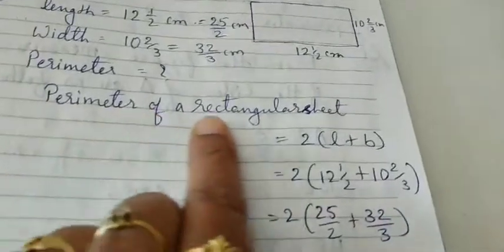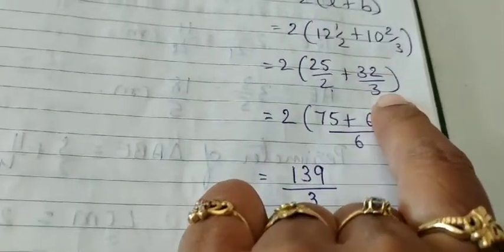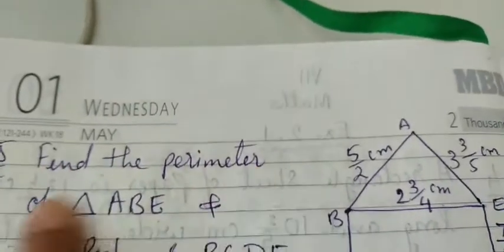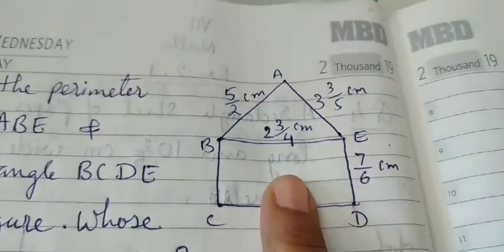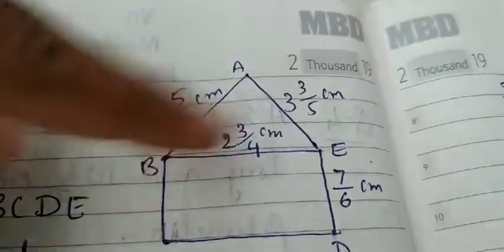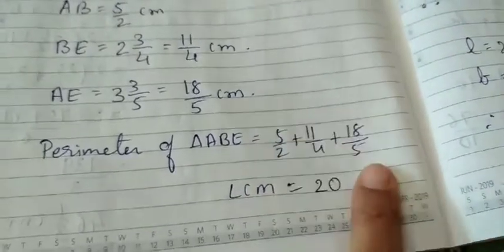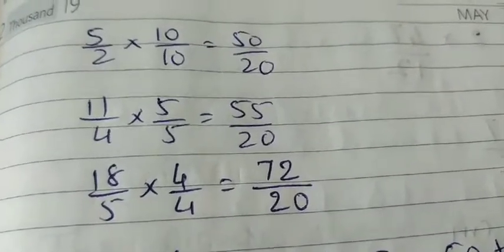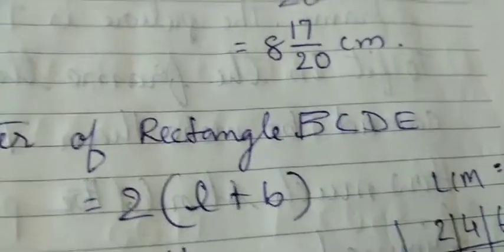7th maths ex 2 1 part 2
7th maths ex 2 1 part 2